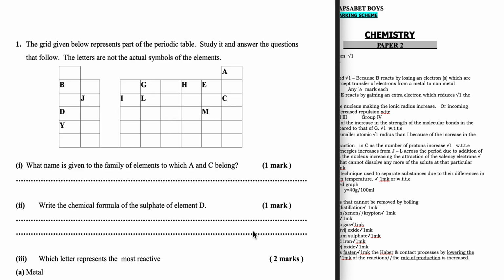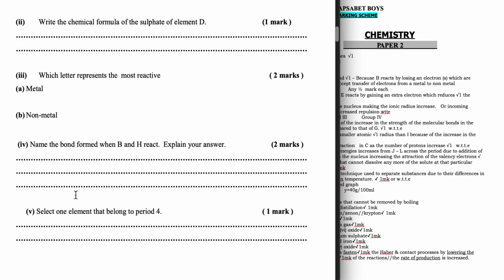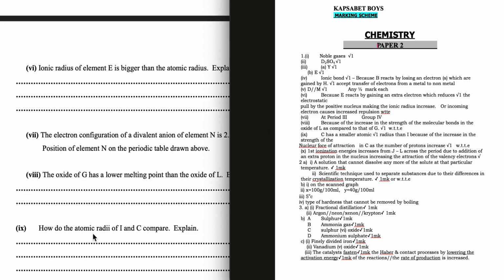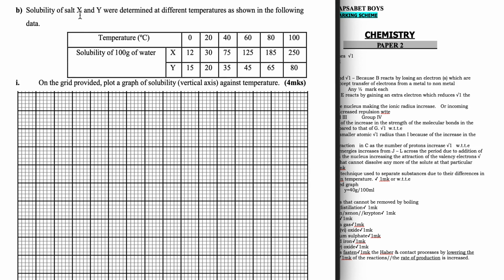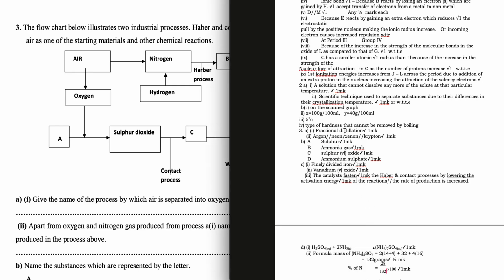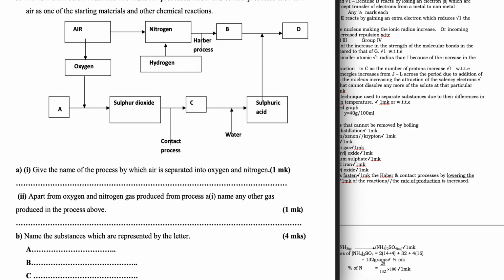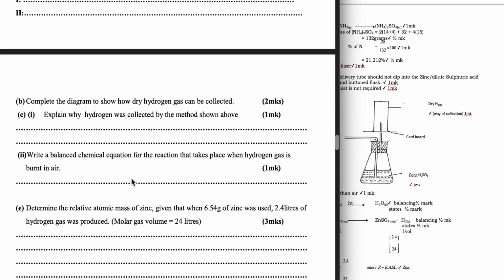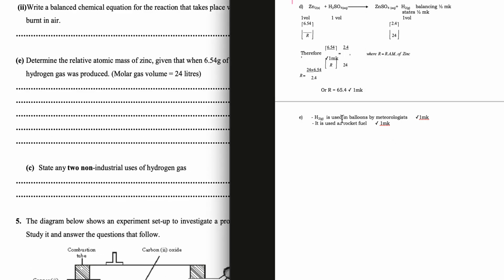chemistry paper 2 | kcse chemistry paper 2 | kcse revision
Kcse chemistry paper 2 pdf download,
Kcse chemistry paper 2 2019,
Kcse chemistry paper 2 2020,
Kcse chemistry paper 2 2021,
KCSE Chemistry Paper 2 Questions and Answers pdf download,
Chemistry paper 2 with answers,
Chemistry paper 2 revision questions and answers,
CHEMISTRY paper 2 pdf,
Kcse chemistry paper 2 questions and answers pdf download term,
Kcse chemistry paper 2 questions and answers pdf download 2020,
Kcse chemistry paper 2 questions and answers pdf download 2019,
Chemistry paper 2 topics KCSE,
1000 Chemistry questions and answers PDF,

1000 Chemistry questions and answers PDF,